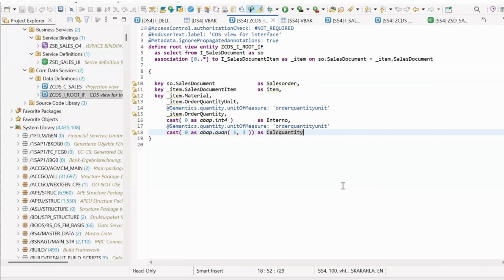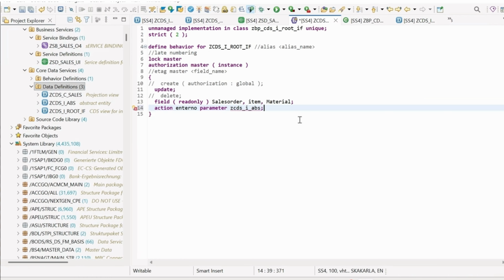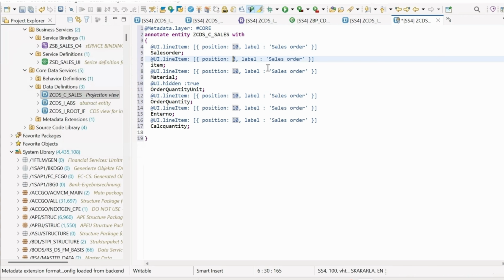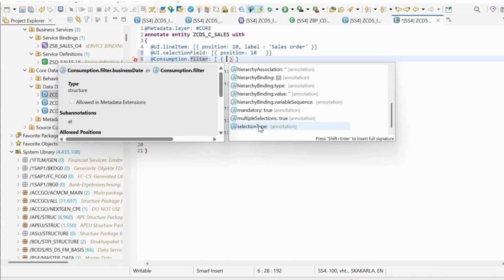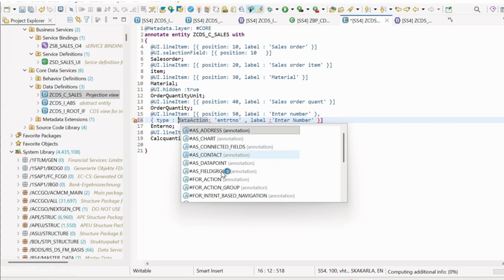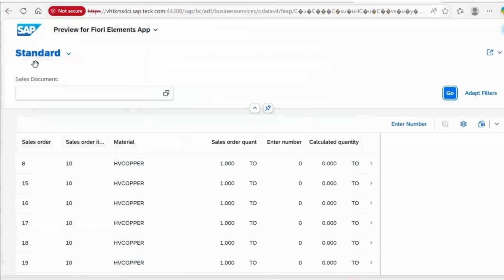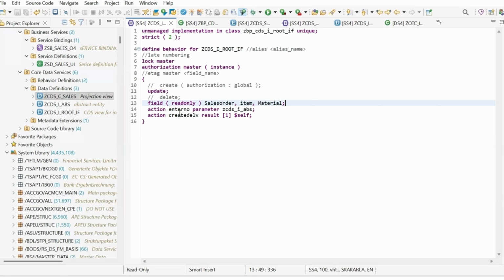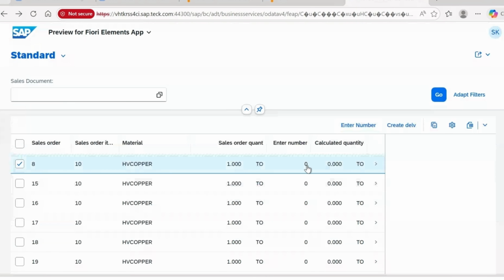Enter value for a field using Action Part 3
Hello all,
In this video, we will learn about RAP real time application.